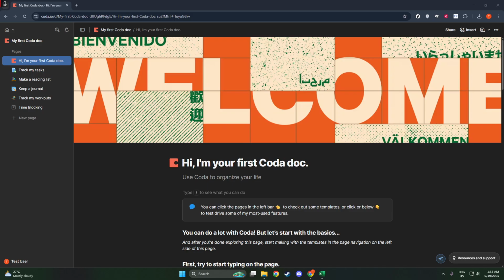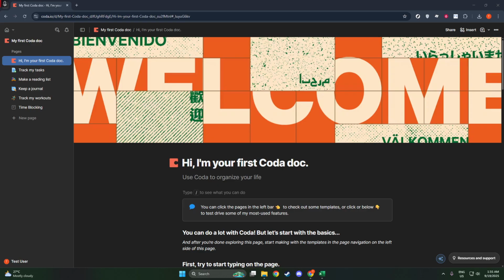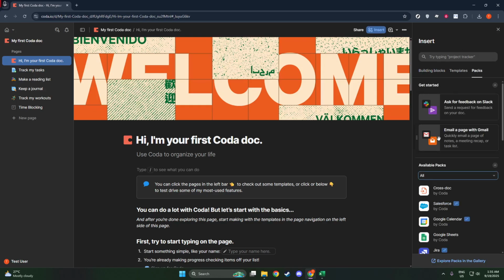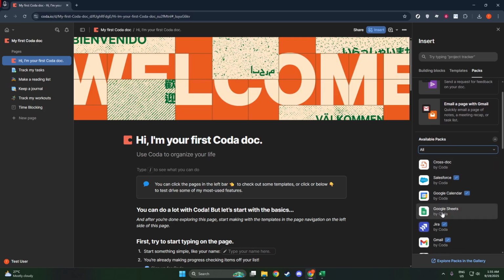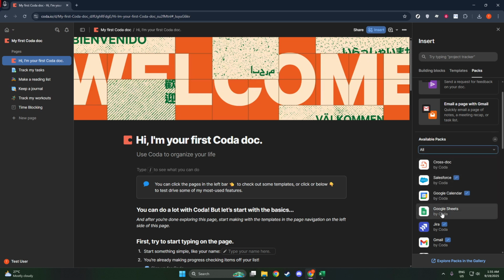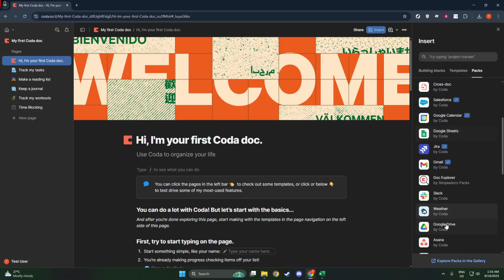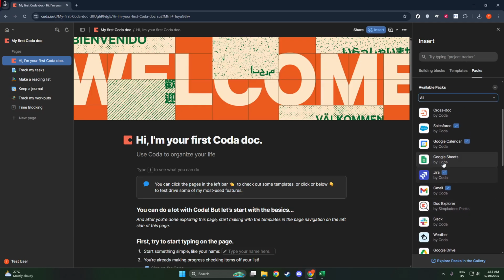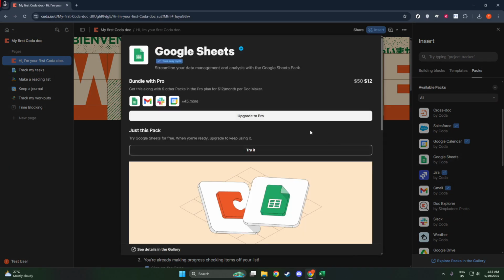How Do You Install Google Packs in Coda.io [2026 Full Guide]